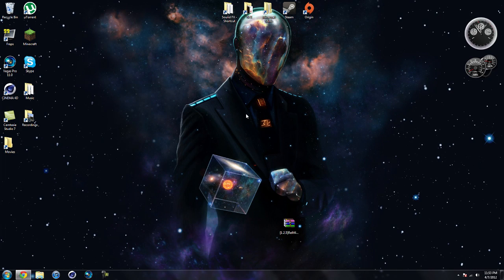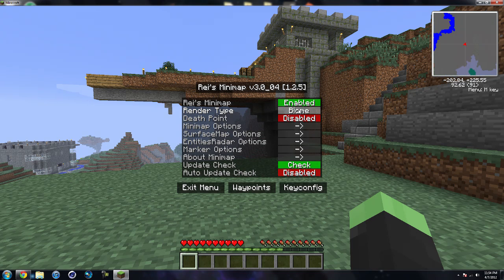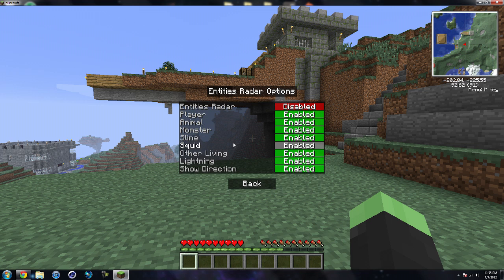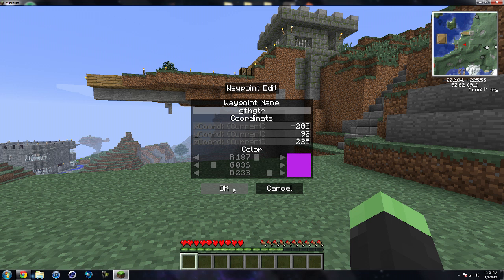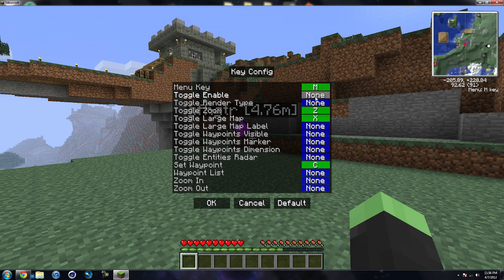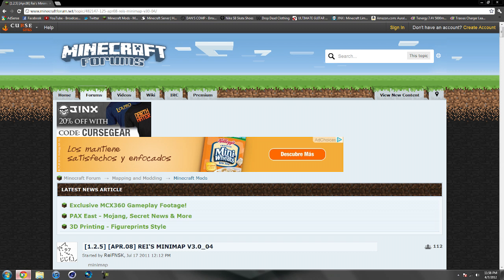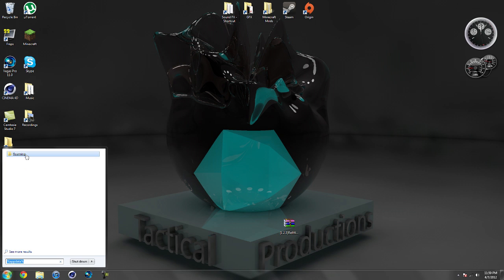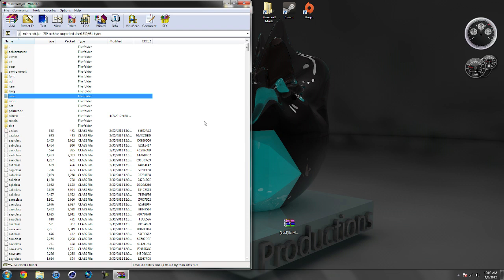Minecraft 1.2.5 - How To Install Reis Minimap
This is an aweosme mod that adds a minimap to minecraft! With this minimap you can easily find caves, mobs, and set waypaoints!